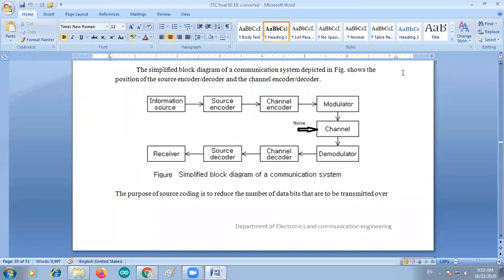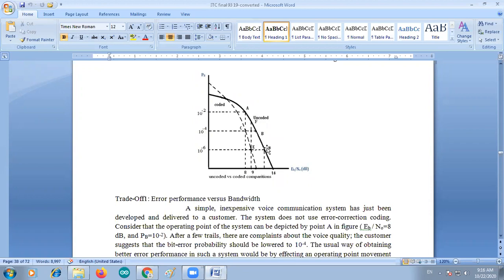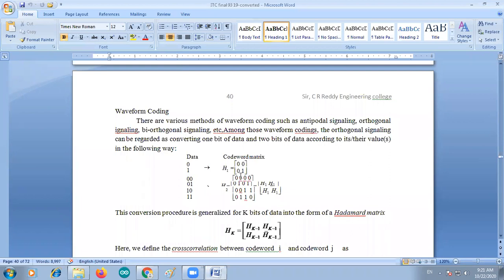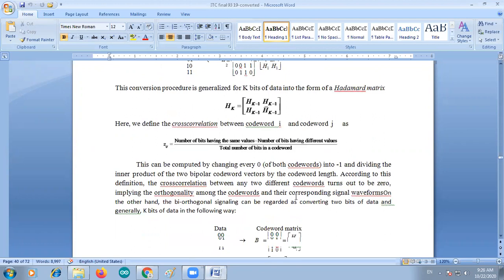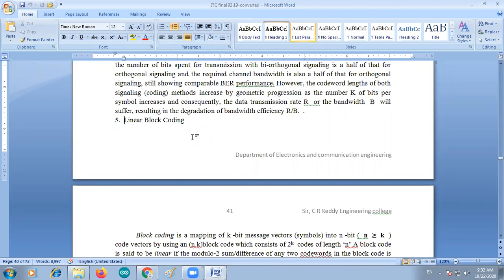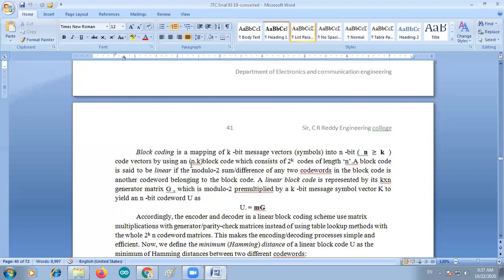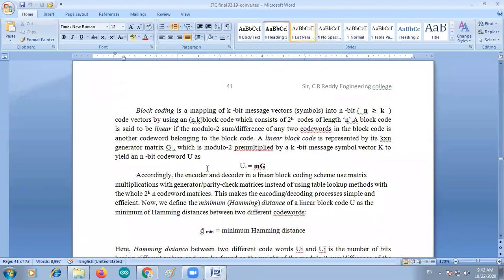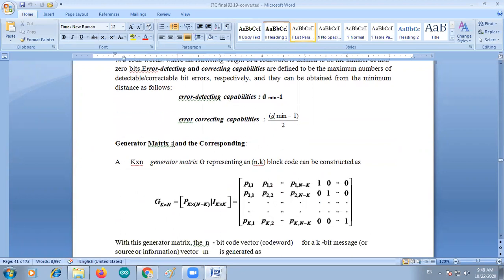CHRK Digital communications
waveform coding, orthogonal & bi orthogonal codes